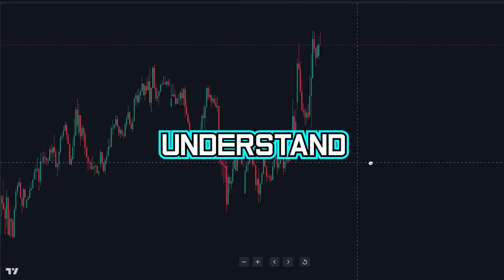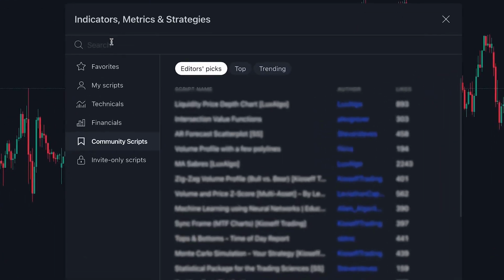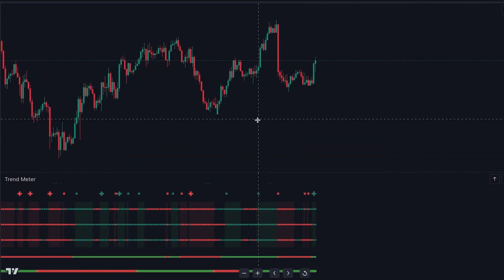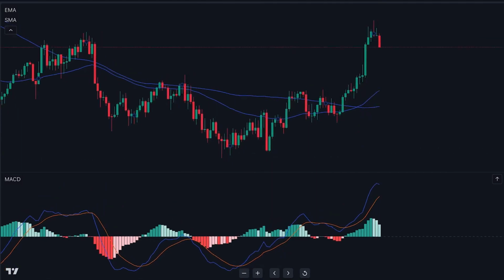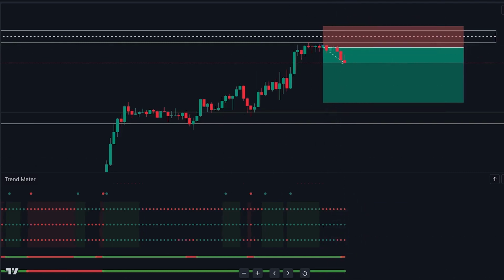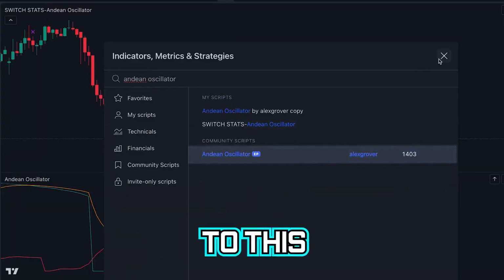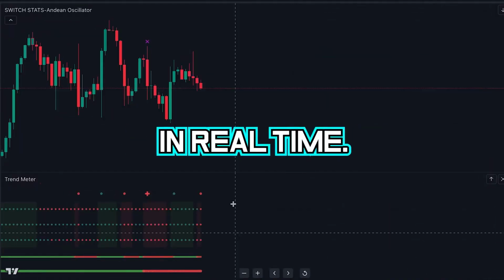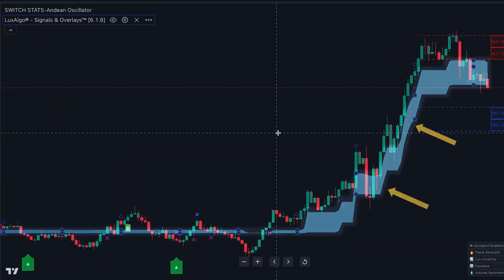Effortlessly Spot Ideal Trend Entry and Exit Points with a Simple Strategy.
Explore an indicator that amalgamates various indicators to pinpoint optimal trade execution zones while steering clear of ranging markets. We dissect the indicator's strengths, weaknesses, and present a strategy you can implement immediately.

✅ Enjoy 30 Days Risk-Free (via the provided link)

Switch Stats offers the best insights into profitable 1-minute, 3-minute, 5-minute, 15-minute, and 30-minute scalping strategies! We aim for concise videos while sharing the best trading and scalping strategies for free.